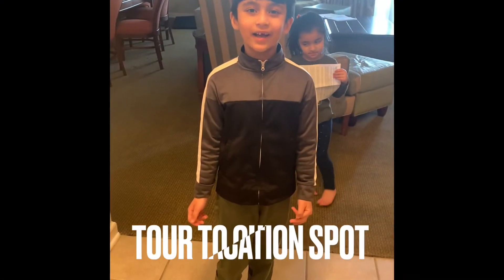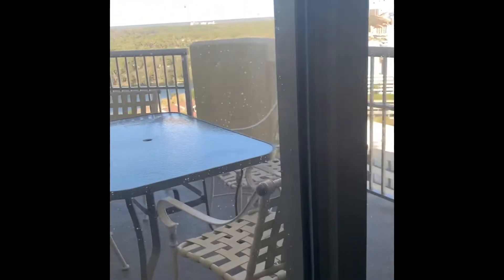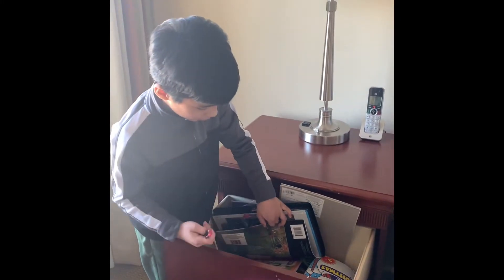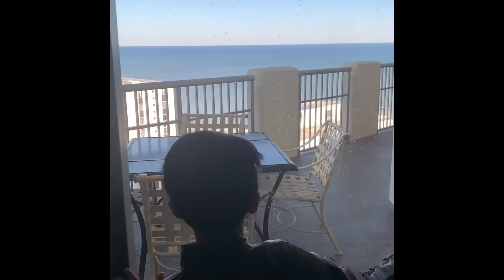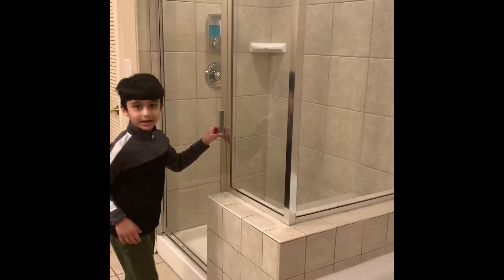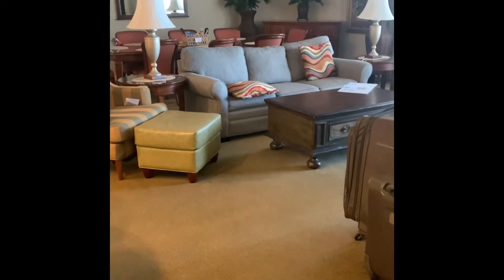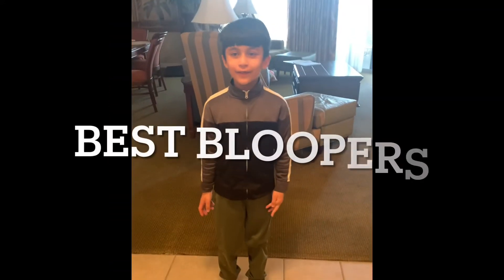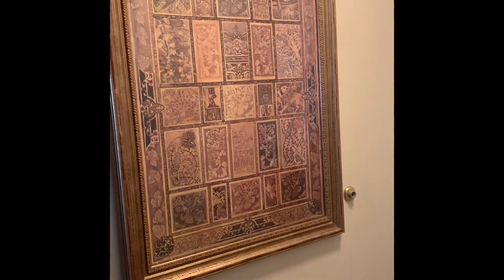Royals Palm - Hilton Myrtle beach tour - amazing view and amazing experience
Myrtle beach house and fun activities to do in nice weather